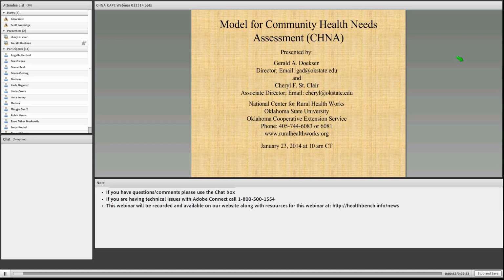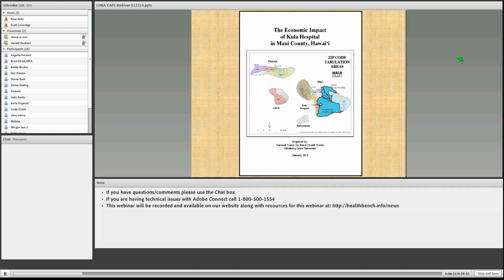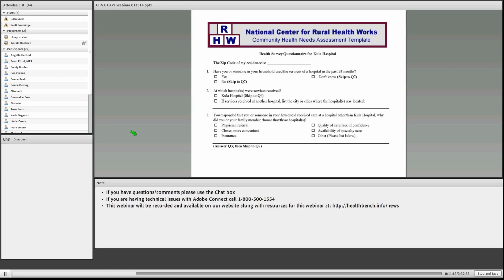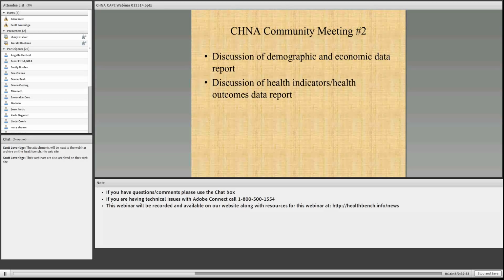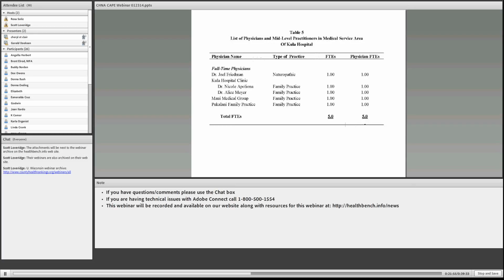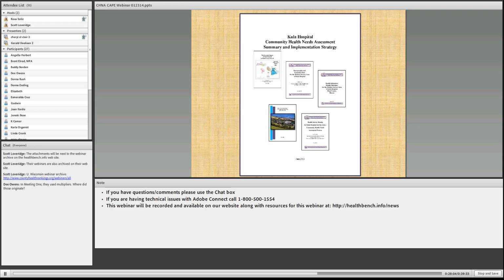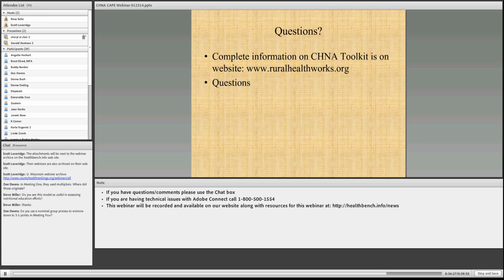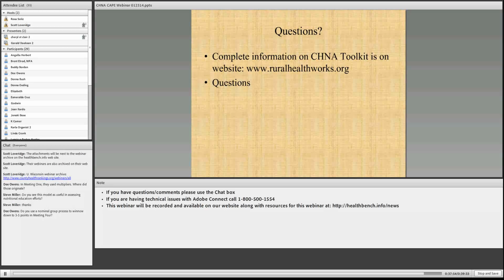Jan 23rd, 2014 - Community Model for Community Health Needs Assessment (CHNA)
Webinar Description: “The Patient Protection and Affordability Care Act” of 2010 now requires all not-for-profit hospitals to complete a CHNA every three years beginning in 2012. The National Center for Rural Health Works developed a CHNA template for hospitals to utilize to complete their CHNA requirements under the new law. The CHNA toolkit is designed for state level professionals such as state offices of rural health, state hospital associations, state cooperative extension agencies, health departments, or consultants to facilitate the process in rural communities with rural hospitals at no or low cost to the hospital. The hospitals can utilize the CHNA toolkit to conduct their own assessments. The webinar will share the CHNA toolkit and all of its components with the CAPE group.  The CHNA process could easily be adapted/modified for a community behavioral health assessment process.
Presented by Gerald Doeksen and Cheryl St. Clair (Oklahoma State University)